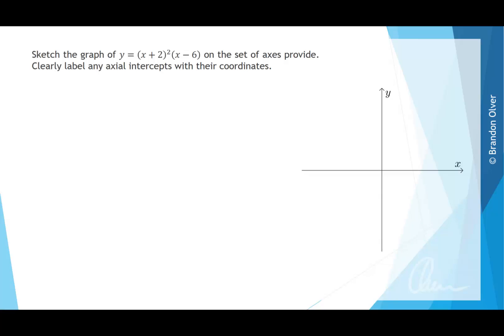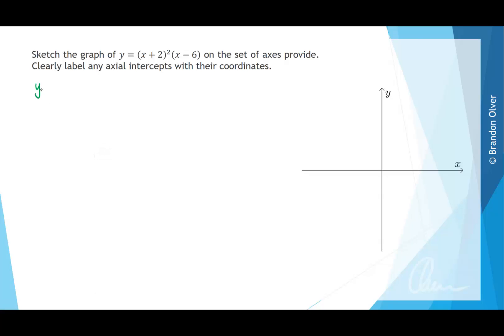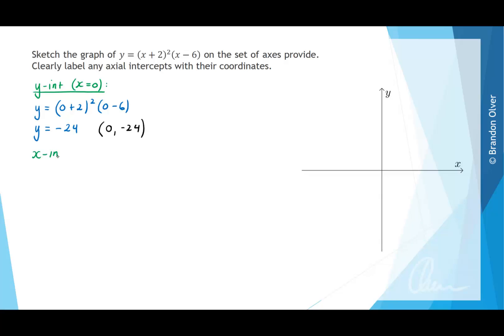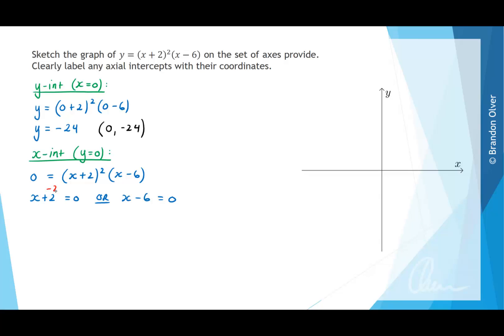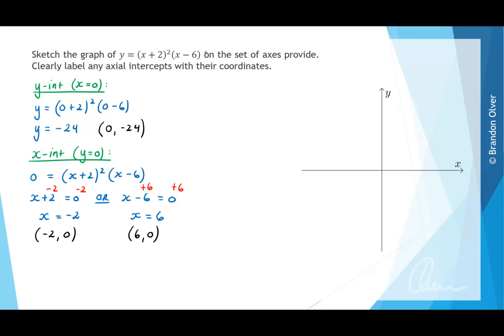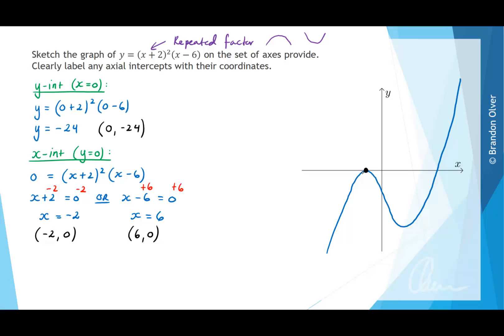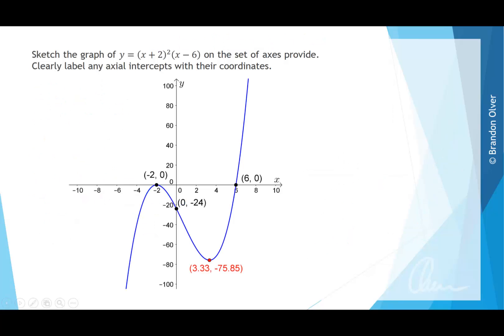[MM1-2] 7E - Example 6